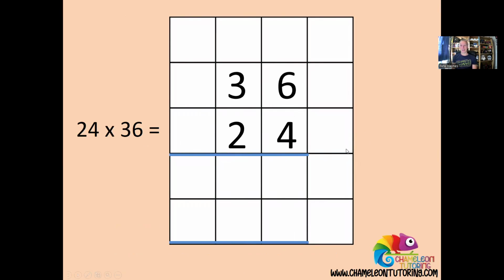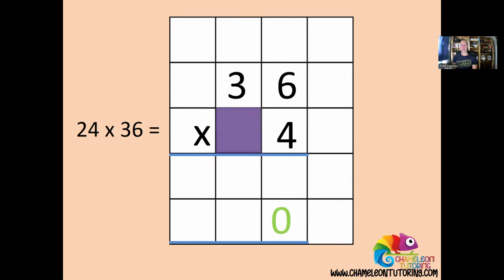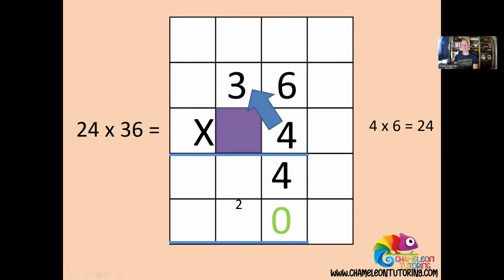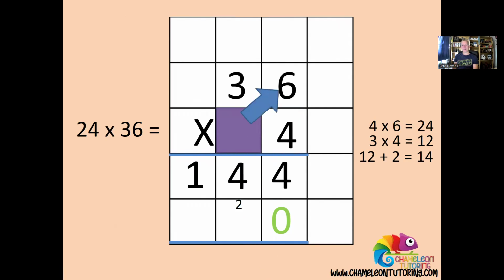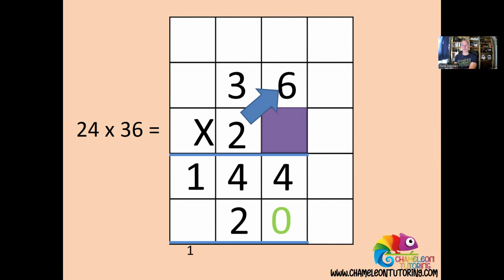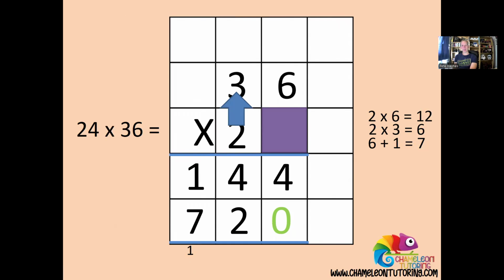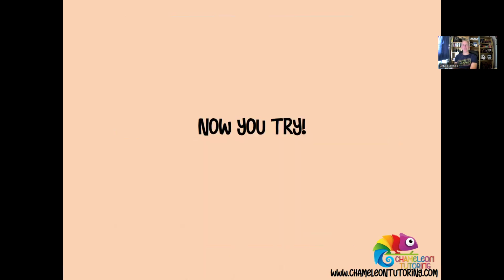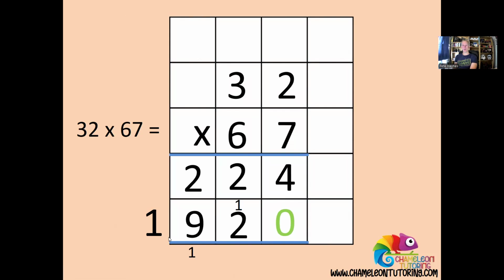How to carry out long multiplication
How to long multiply (in the compact or also called formal method).